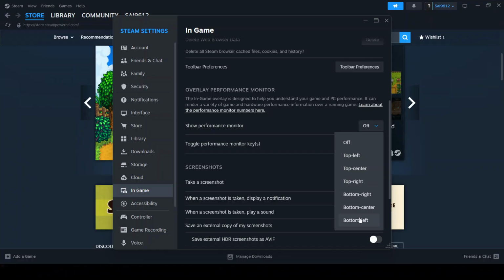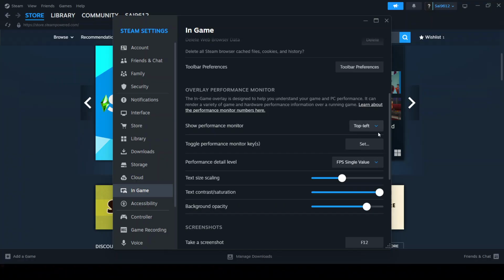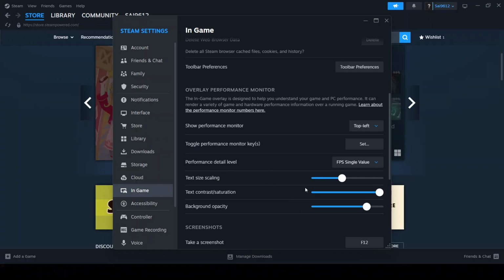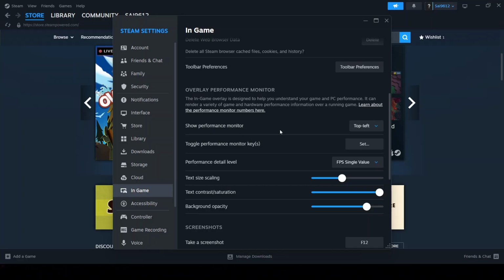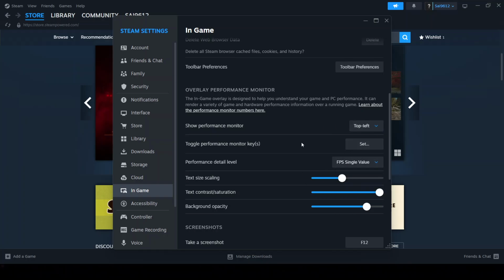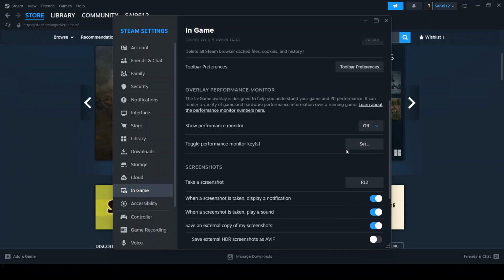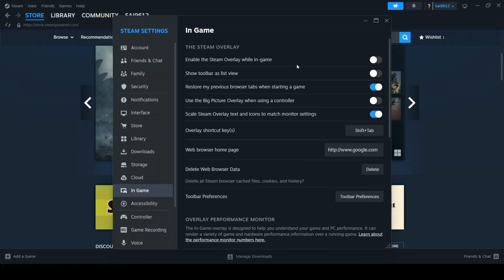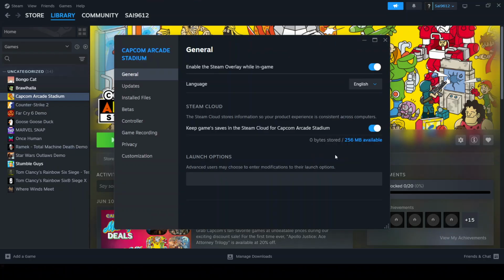How To Enable Disable FPS Counter in Steam Games 2026 (Step By Step)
Learn How To Enable Disable FPS Counter in Steam Games in this video.

In This Video, We'll Show You 👇
Enable Fps Steam
Disable Fps Steam
Steam Fps Counter
Fps Counter Steam
Show Fps Steam
Steam Fps
Fps In Steam Games
Steam Game Fps
How To Show Fps Steam
How To Disable Fps Counter Steam
How To Enable Fps Counter Steam
Fps Counter
Enable Fps
Disable Fps
Steam Overlay Fps
Steam Settings Fps
Fps Steam Overlay
Steam Fps Display
Fps Counter Not Showing Steam
Steam Fps Not Working
Fix Steam Fps
Steam Fps Tutorial
How To See Fps In Steam
Steam Game Performance